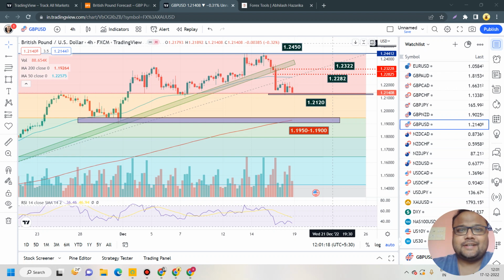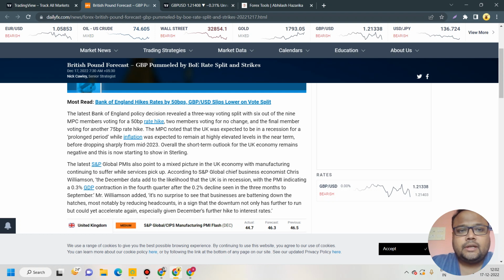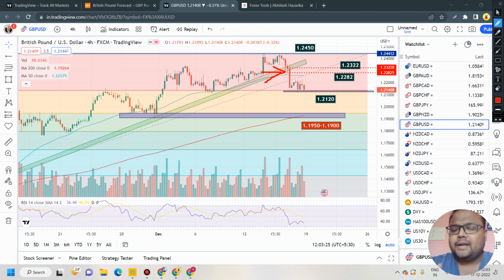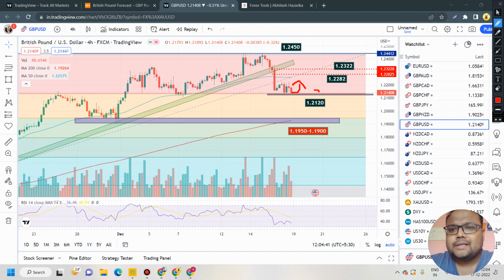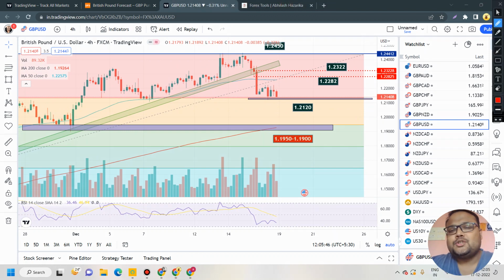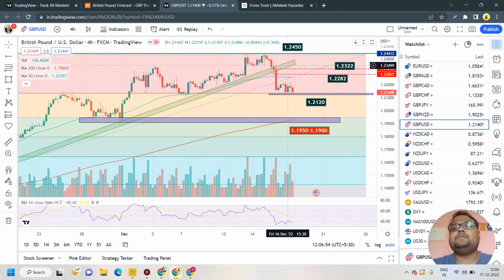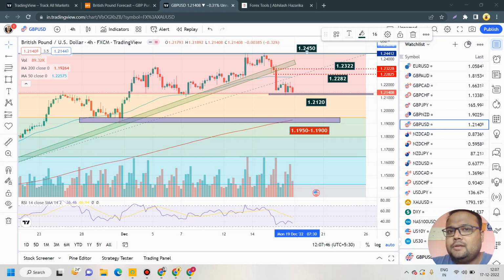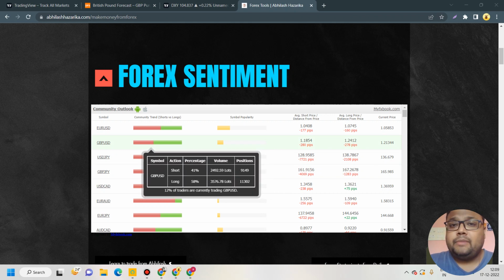GBPUSD Strategy MONDAY 19 DEC | GBPUSD Analysis MONDAY 19 DEC | GBPUSD Forecast MONDAY 19 DEC